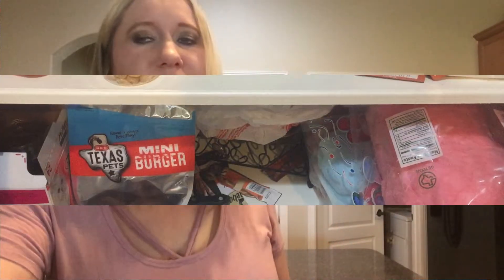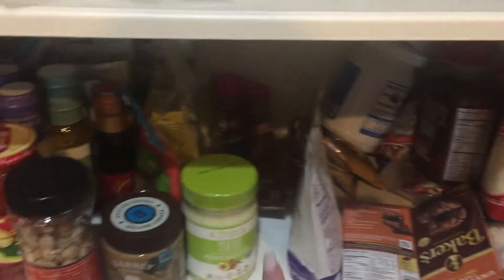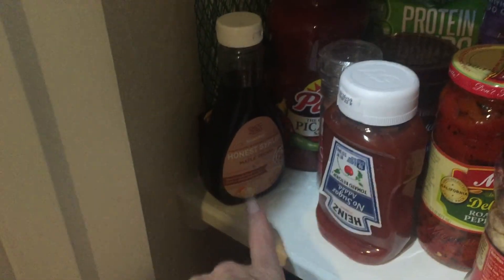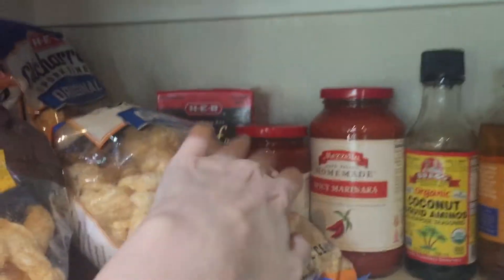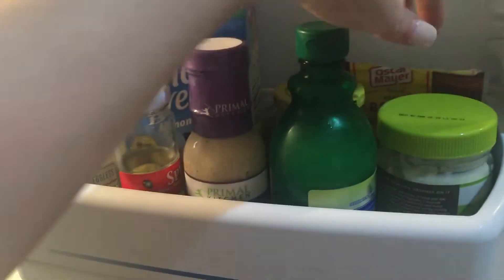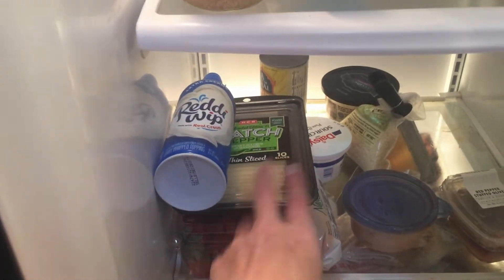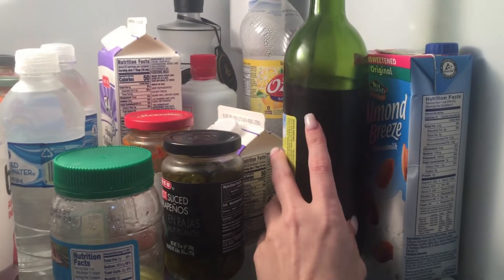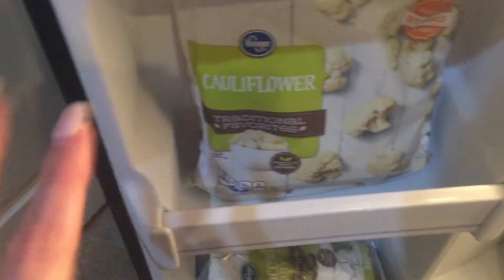Keto Pantry and Refrigerator Looksee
There's quit a few grocery hauls out there but not many that show their items in the pantry and refrigerator so I decided to do one!:) The flour at the top of the pantry, as it turns out, was over 2 years old and it has traveled with me through a move LOL! Food hoarder lol.